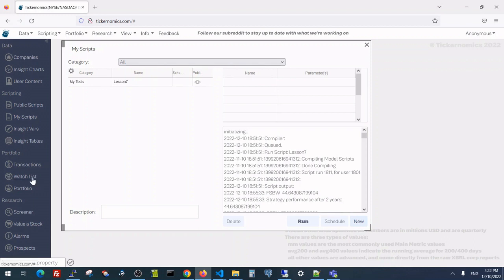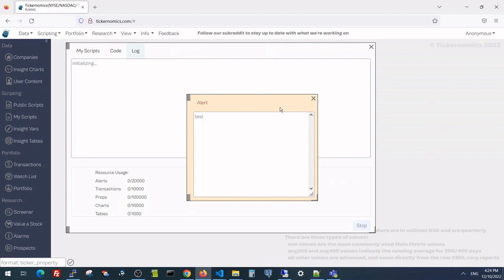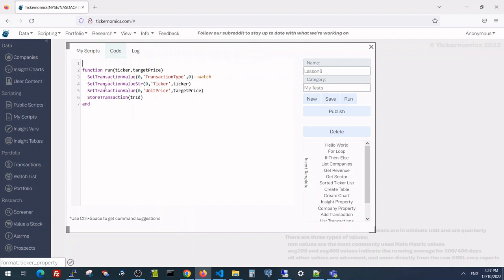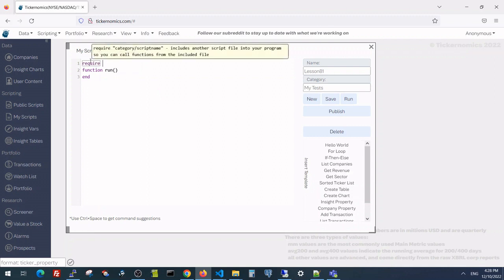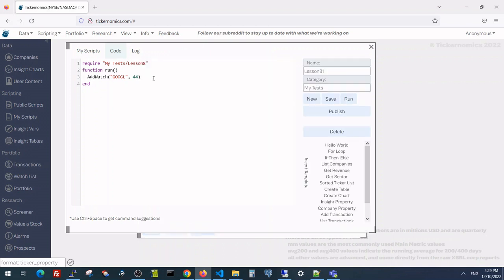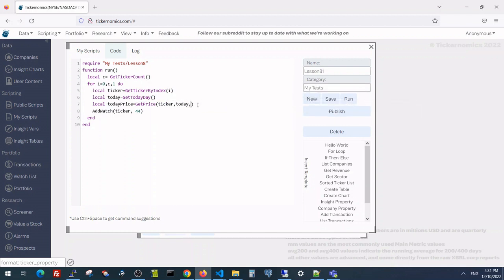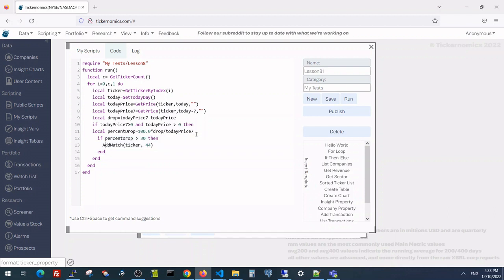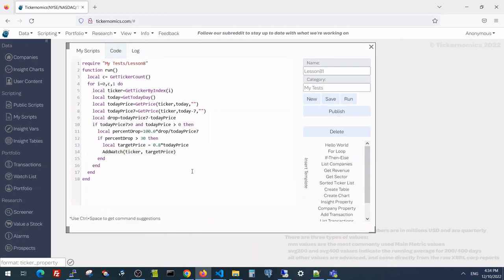Value Investing - Tickernomics Series - Lesson 8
Creating notifications. Autogenerating your personal watchlist of stocks. Reusing code.